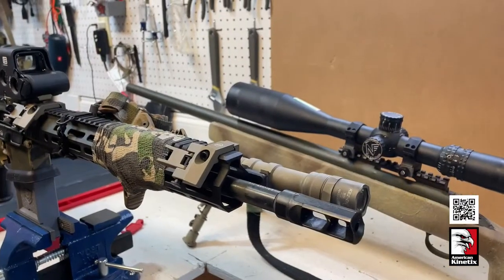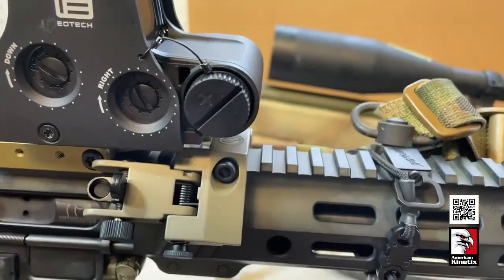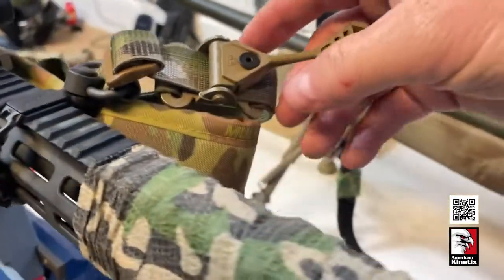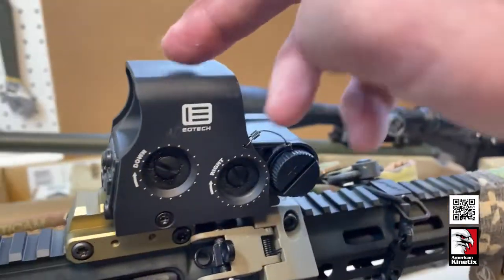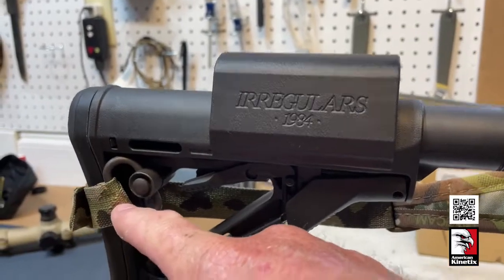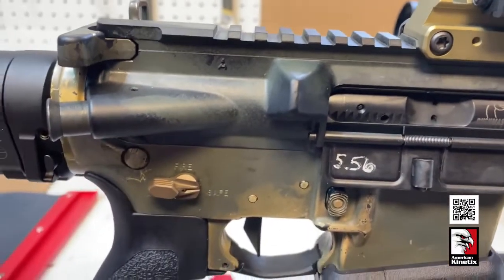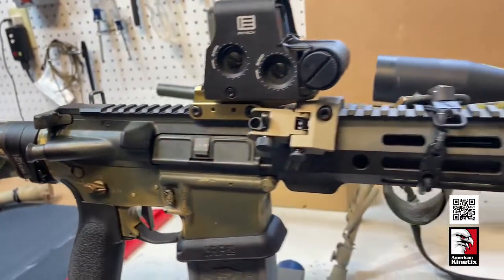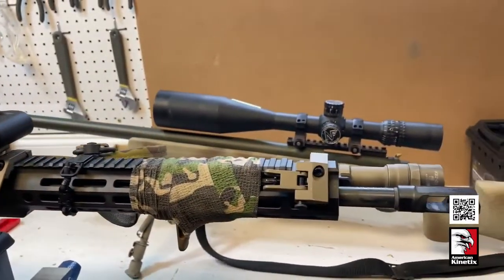AX PRO-TIP-TUESDAY - Rifle Setup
PRO-TIP TUESDAY: Former CIA operator reviews his rifle setup.

00:09 AX PTT - The Rifle Setup
00:40 Light
00:45 Light mount
01:21 Backup iron sights (BUIS)
02:39 Grip stop
03:07 QD forward mount
03:36 The sling
04:28 The optic
05:18 Optic mount
06:21 Stock riser
06:33 The stock
07:14 Folding adapter
07:32 The safety
08:27 Dust cover
08:54 Magwell
09:11 Trigger
09:36 The grip
10:08 Upper and lower receivers
11:16 Charging handle

This video in this format is protected by AMERICAN KINETIX (c) 2022.